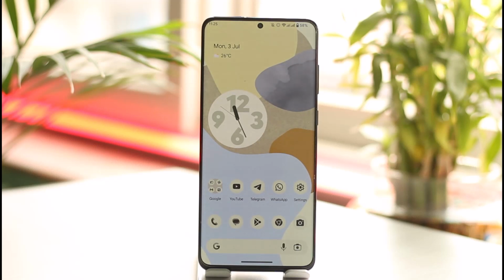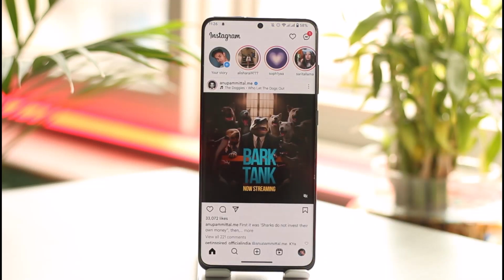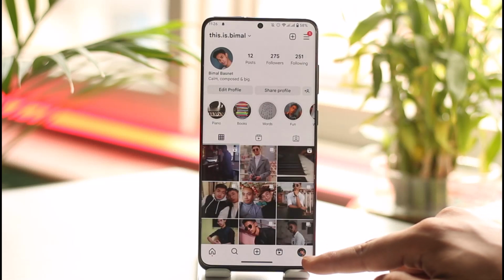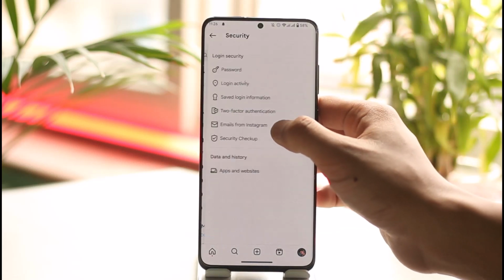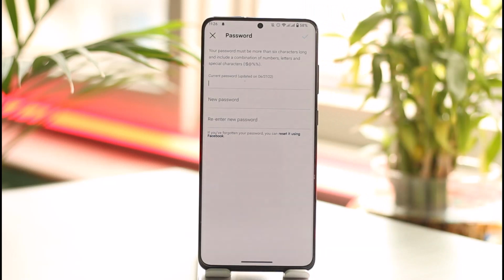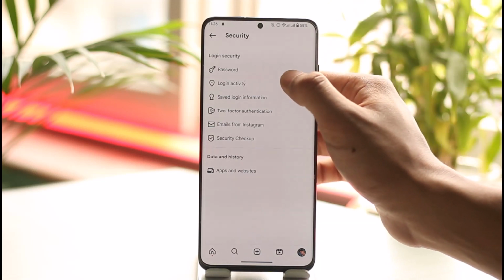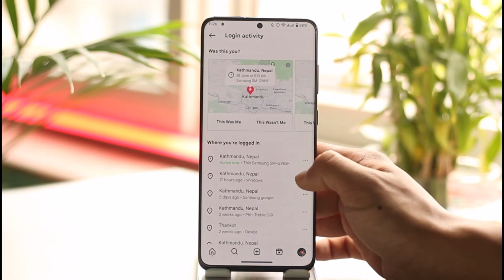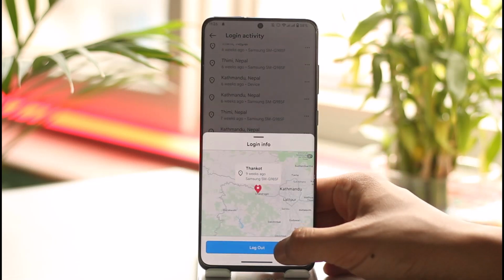How to Remove your Instagram Account on Someone Else's Phone !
In this tutorial video, I am simply going to show you how to remove your Instagram account from someone else's phone.

~Chapters:
0:00 Introduction
0:11 Logout All Devices
1:02 Conclusion